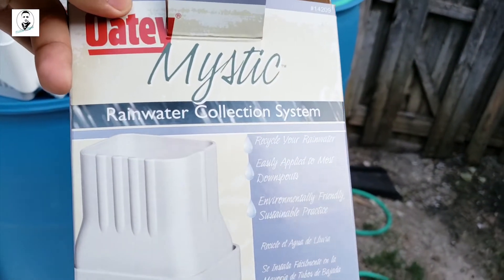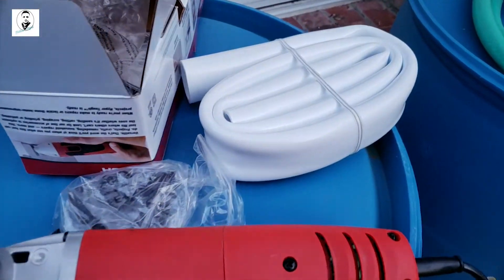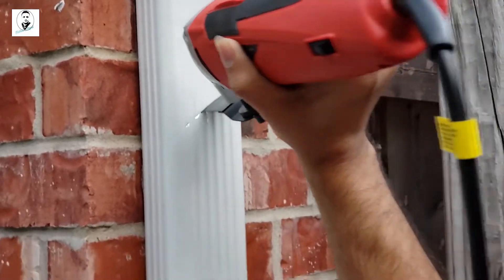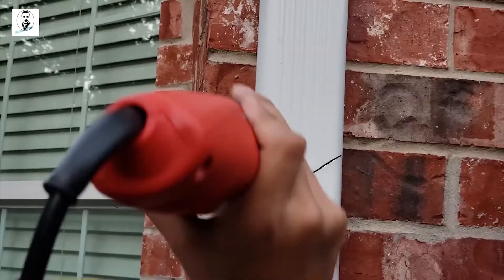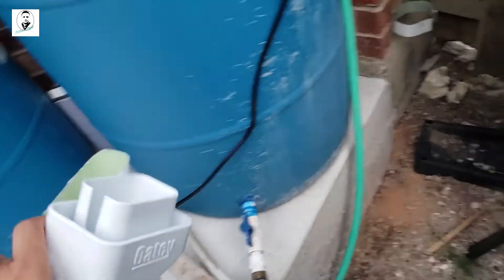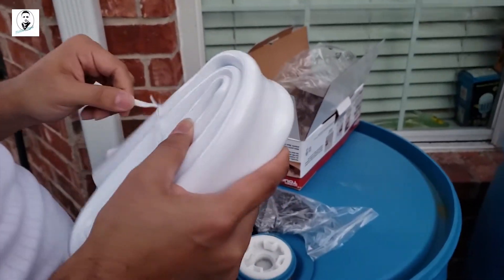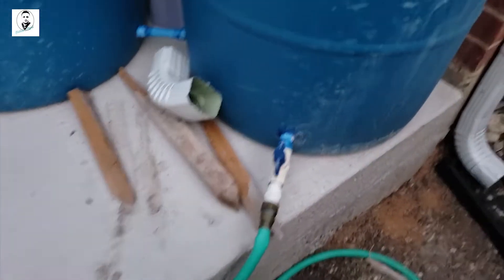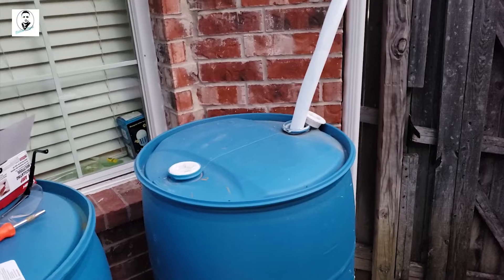How to Collect Rainwater from your Gutter? Installation Video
Oatey Mystic Rainwater Collection System Installation

Thank you: Bipin Aryal for helping me out to make this video..

In this video, I have installed arainwater collection system on my gutter. Basically, I am installing rainwater collection system on my gutter so that I can collect my rain water in my tank. This water has no chlorine, fluoride and other chemicals. This is a safe and healthy water for your lawn and vegetable garden.